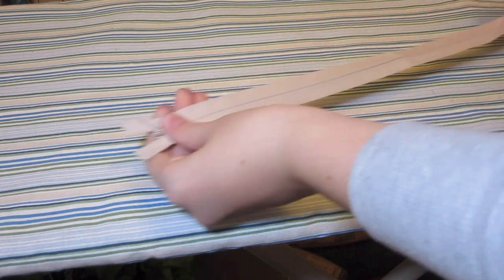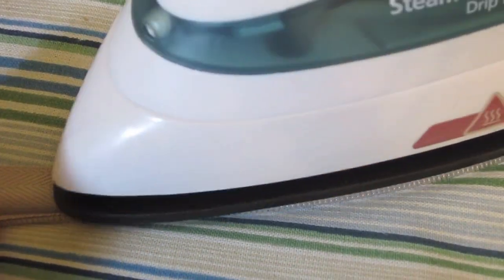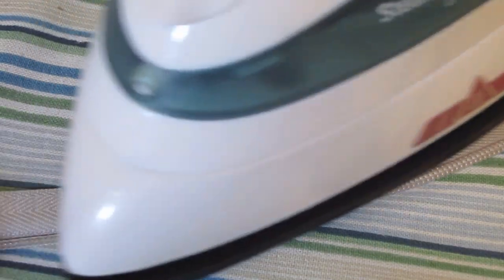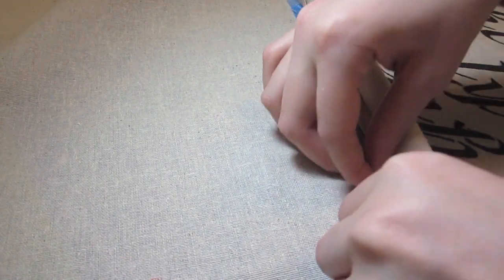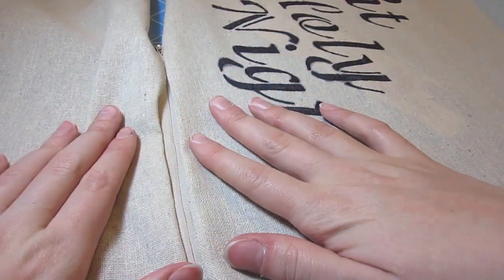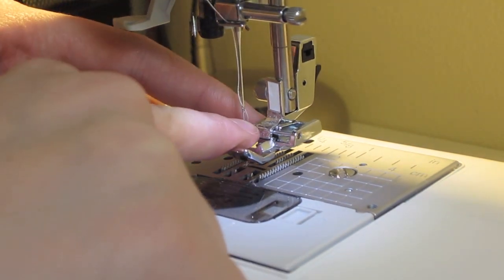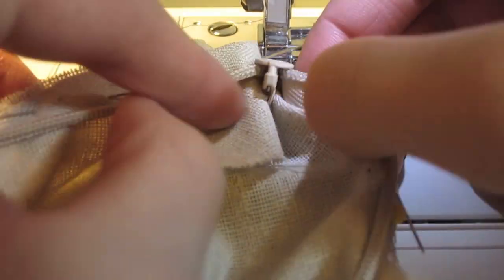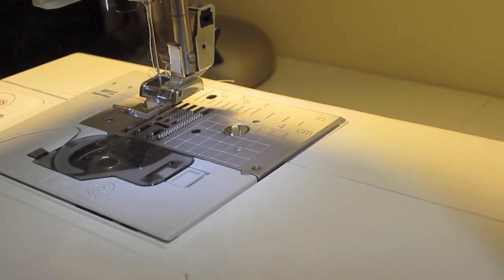How to EASILY Sew an Invisible Zipper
A tutorial on how to sew an invisible zipper. At the end of the video I explain how to shorten  any type of zipper.

Join our Email List to stay up to date on all things sewing

Get an invisible zipper here:
9” Black
22” Natural
22” Navy
9” White
22” White